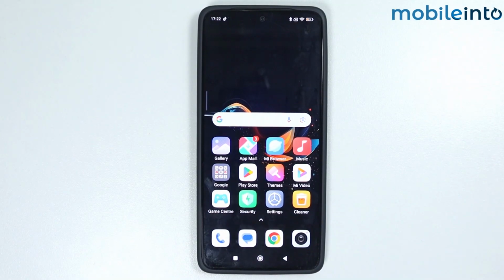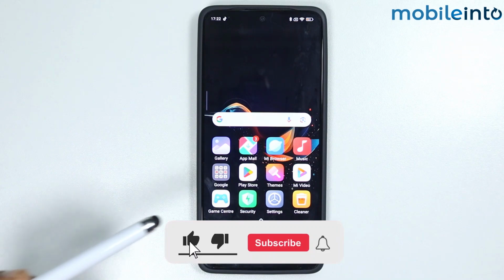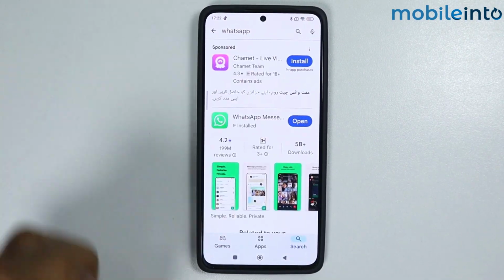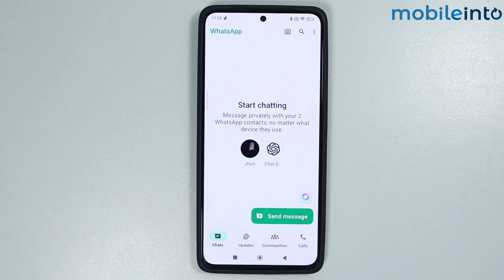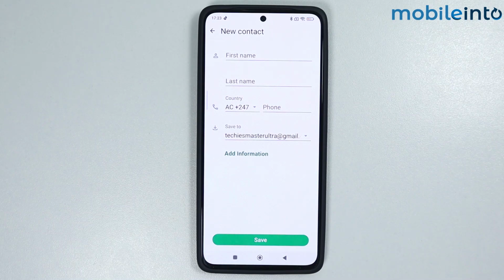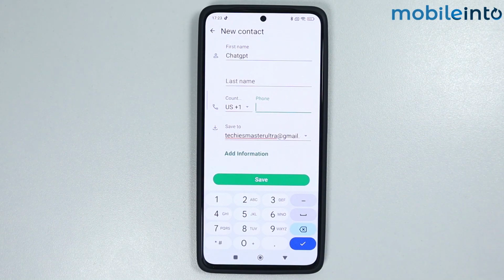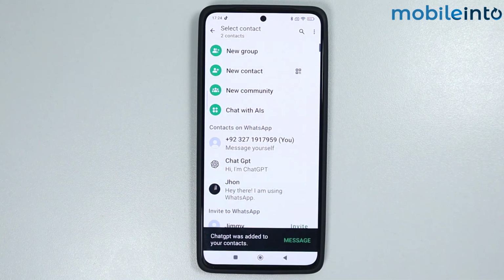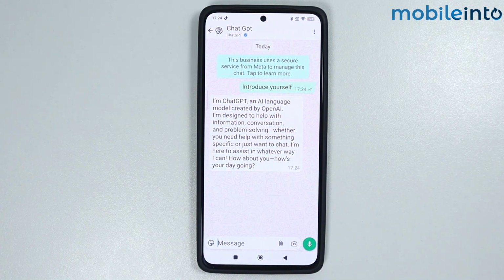How to Use ChatGPT in WhatsApp on Any Android/iPhone ✅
How to get ChatGPT bot in WhatsApp on Android or iPhone. To install ChatGPT bot in WhatsApp on Android/iPhone, follow these steps.